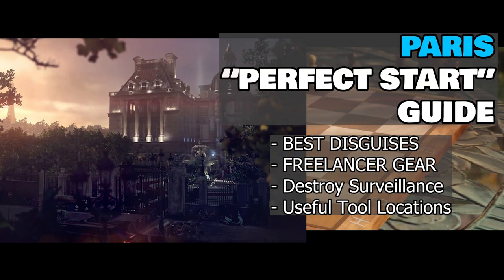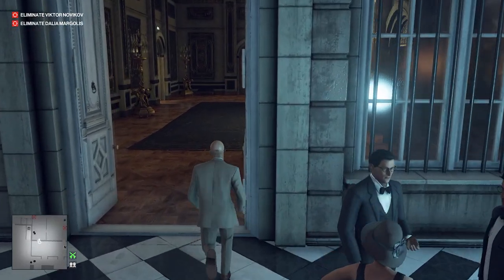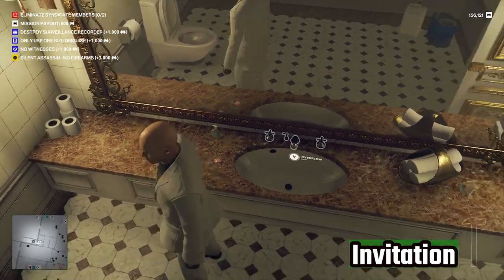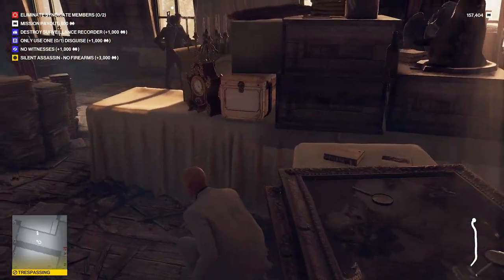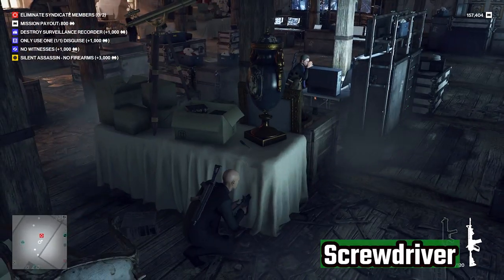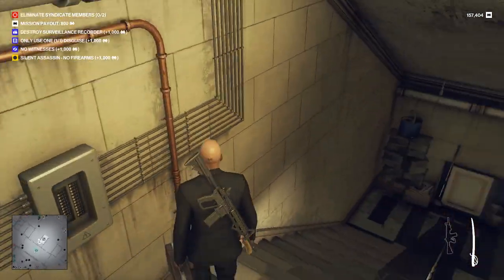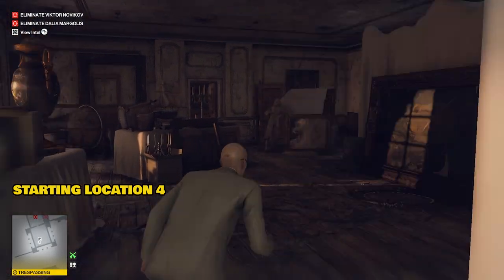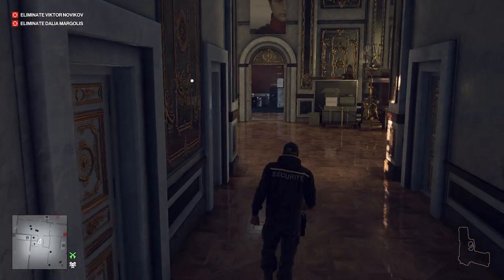Hitman Freelancer: Paris Deep Dive (Perfect Setup Guide)- Easy Safehouse Weapons, Best Path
Thanks!

Please support us:
  1. LIKE this video (if you liked it or found it helpful).